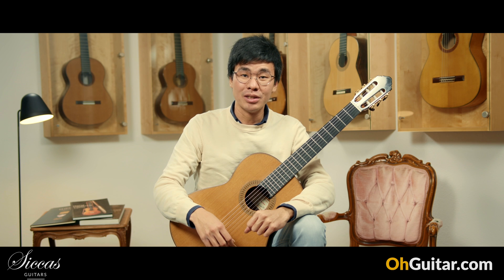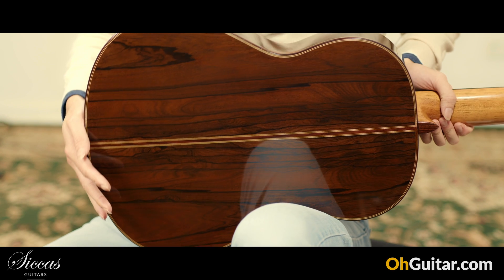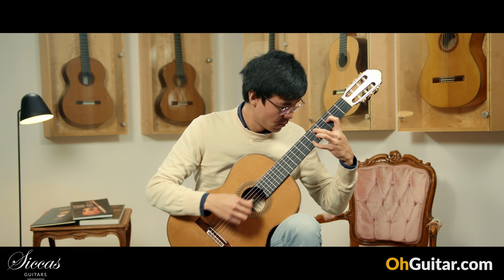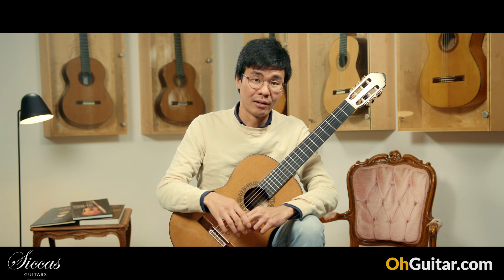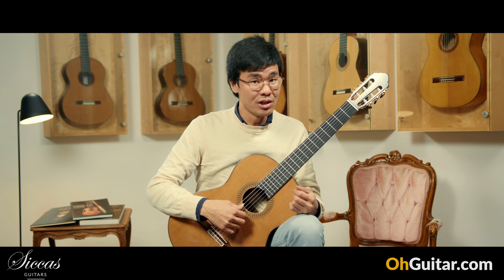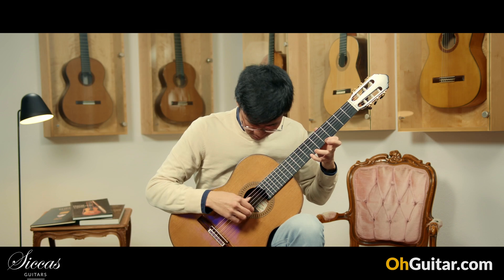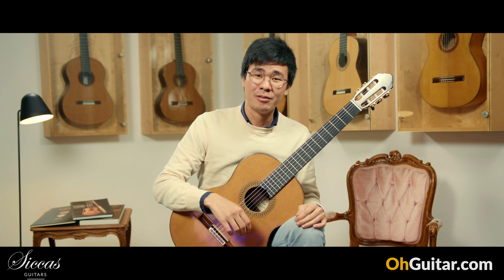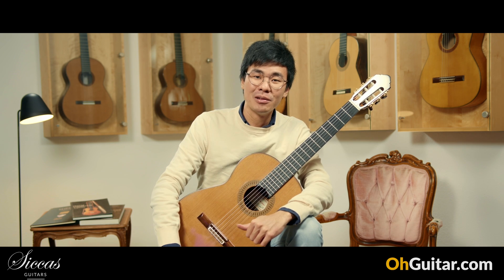José Gonzalez Lopez 2018 No 240 Classical Guitar review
WEBSITES:
► 76137 Karlsruhe, Roonstr. 31, Germany ‾‾‾‾‾‾‾‾‾‾‾‾‾‾‾‾‾‾‾‾‾‾‾‾‾‾‾‾‾‾‾‾‾‾‾‾‾‾‾‾‾‾‾‾‾‾‾‾‾‾‾‾‾‾‾‾‾‾‾‾‾‾‾‾